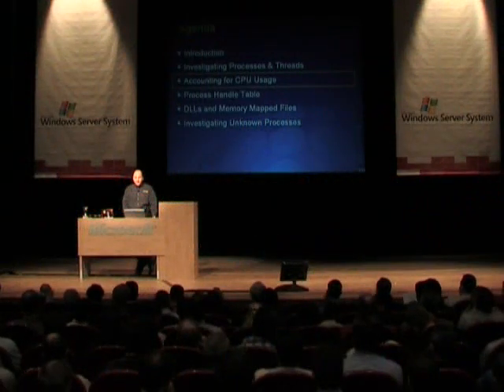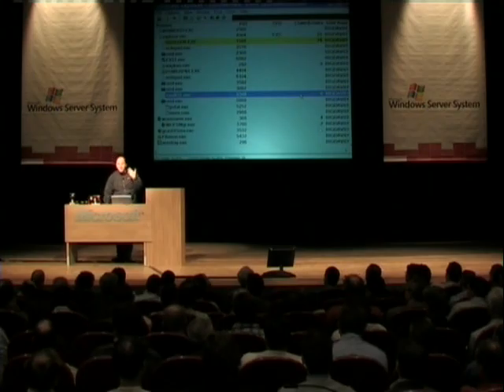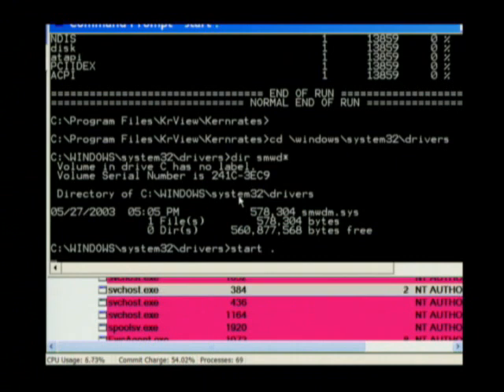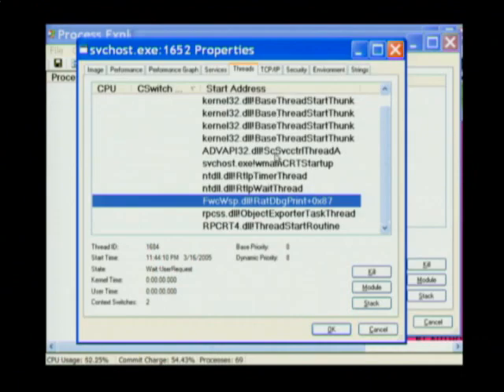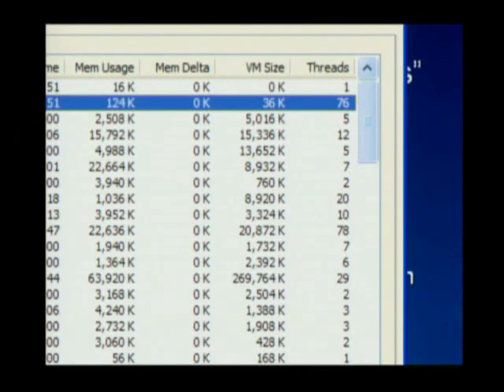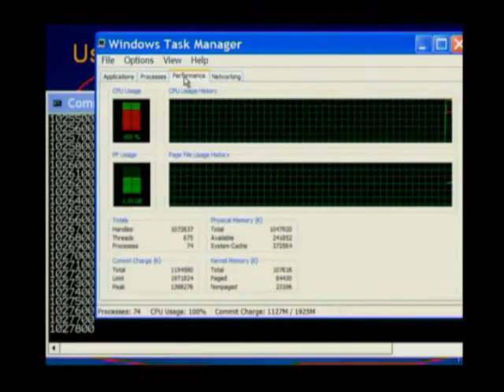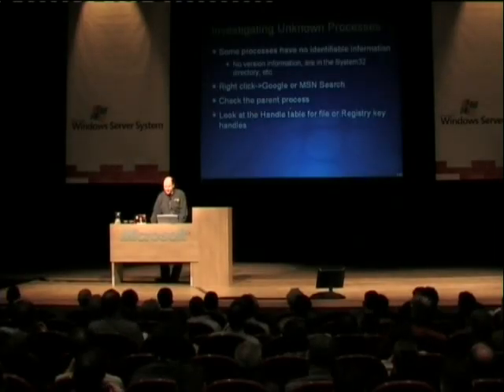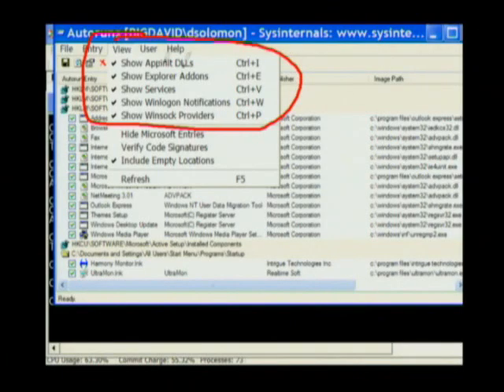Windows Internals & Advanced Troubleshooting - Part 1.2: Process & Thread - David Solomon - 2005/04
Series: Windows Internals & Advanced Troubleshooting
Title: Part 1.2: Process & Thread
Speaker: David Solomon
Date: 2005/04